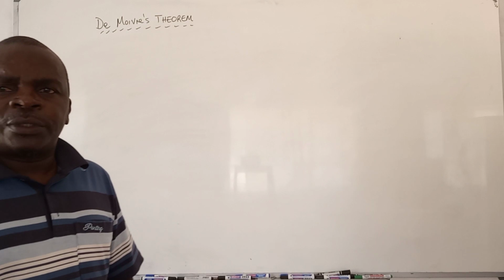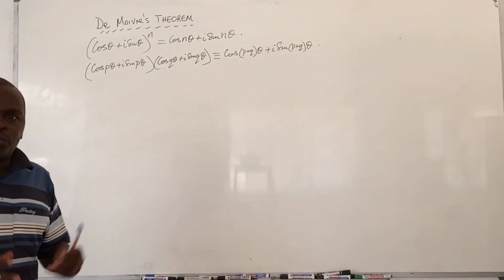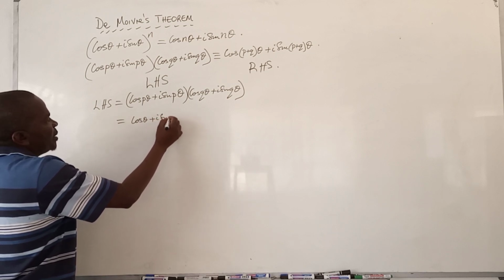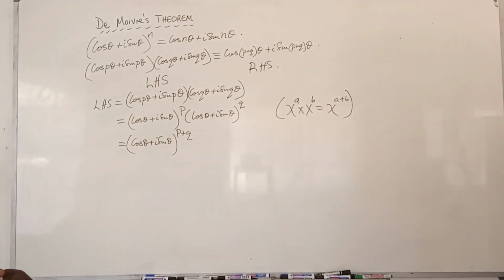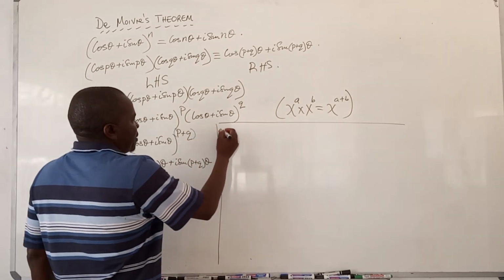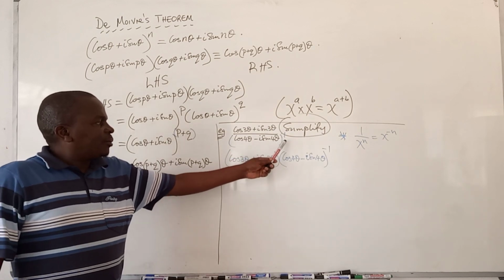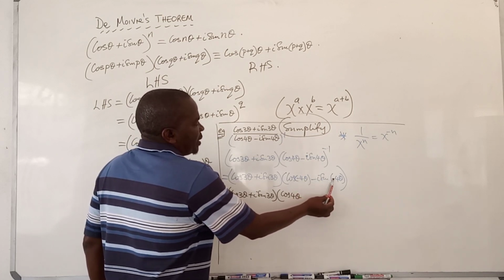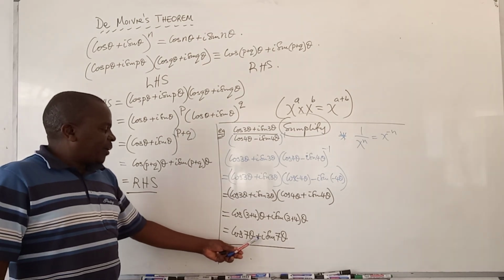De Moivre's Theorem